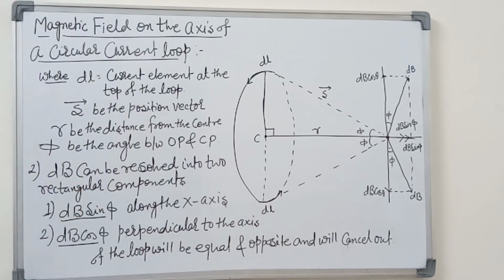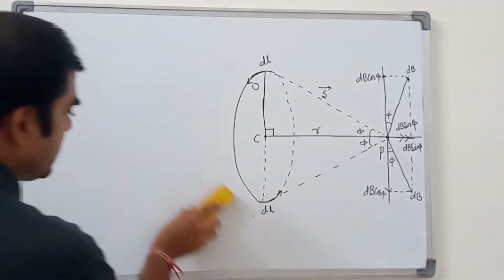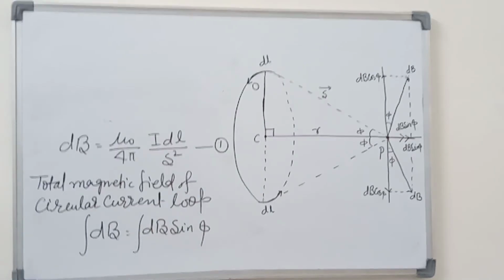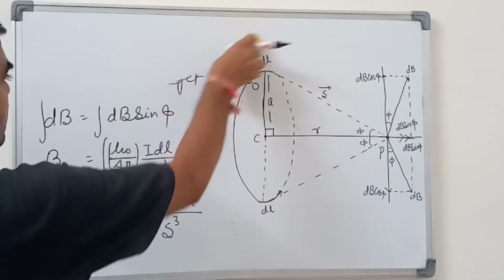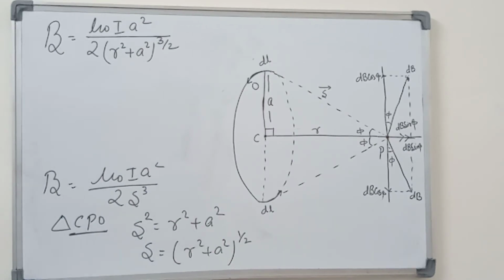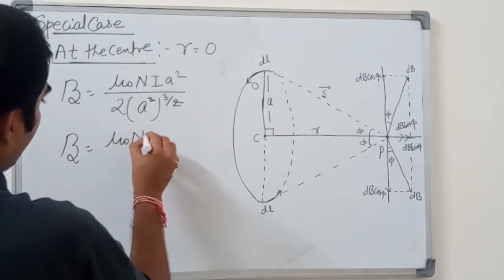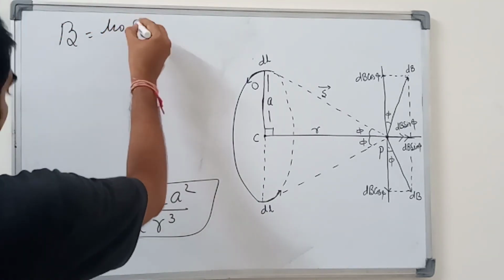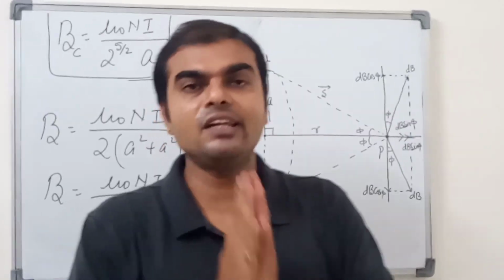Magnetic Field on the axis of A circular current loop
1) Magnetic Field on the axis of A circular current loop :- Applying Biot-Savart law to find the magnetic field due to a circular current carrying loop at a point on the axis of the loop.
2) Special Case :- 1)At the center of the current loop
2)At the axial point lying far away from the coil
3)At an axial point at a distance equal to the radius of the coil.
Magnetic 🧲 field on the axis of a circular current loop derivation.
Magnetic 🧲 field on the axis of a circular current loop formula. ?
Magnetic 🧲 field on the axis of a circular current loop class 12 notes.
What is the magnetic 🧲 field on the axis of a circular current loop.
IS the magnetic 🧲 field on the axis of a circular loop far from uniform.
Magnetic 🧲 field at the centre of a circular loop formula.
Magnetic 🧲 field due to circular loop.
rbse
boardexam
sonometer
cbse